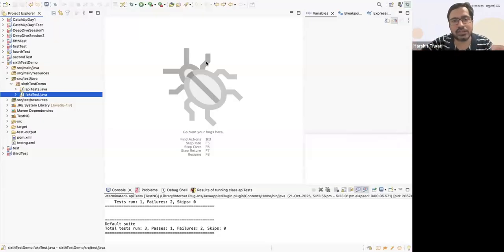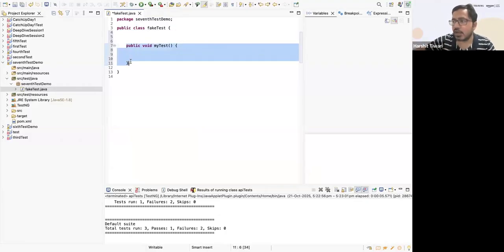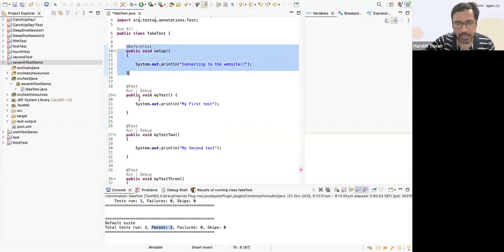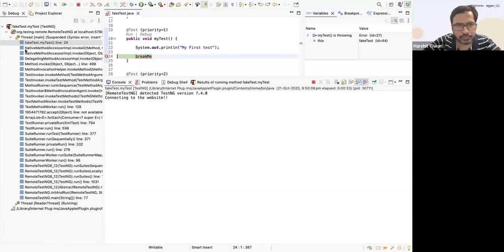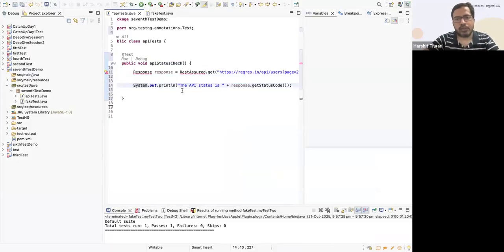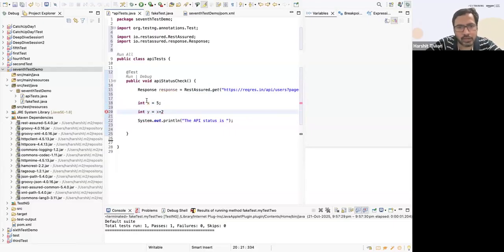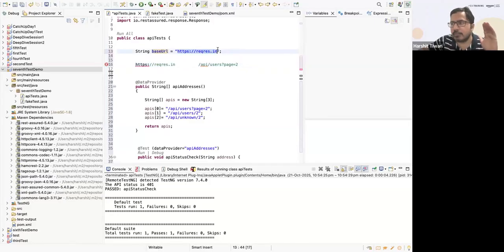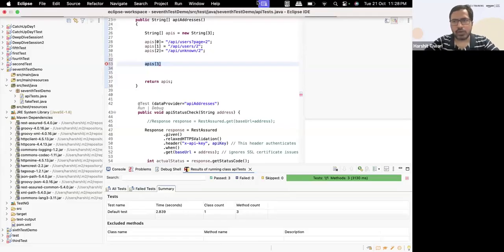How Do You Use TestNG for Automation Testing? Hands-On TestNG Tutorial with Java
Hands-on TestNG training demonstrates how to build and run automated test cases using the TestNG framework in Java. TestNG is a powerful testing framework designed to simplify test automation by providing features such as annotations, test grouping, parallel execution, parameterization, and detailed reporting.

In practical automation testing environments, TestNG is often integrated with Selenium to manage automated browser tests. Testers use TestNG annotations like @Test, @BeforeMethod, and @AfterMethod to define test behavior, organize test suites, and control execution flow.

Learning hands-on TestNG helps QA engineers design scalable automation frameworks, manage large test suites, and integrate automated tests into CI/CD pipelines used in modern software development.

## Q&A
### What is hands-on TestNG training?
Hands-on TestNG training focuses on practically implementing automated tests using the TestNG framework. Testers write and execute real test cases while learning how TestNG manages test execution.

### Why is TestNG used in automation testing?
TestNG provides powerful features for managing automated tests, including annotations, parallel execution, test grouping, and detailed reporting.

### What annotations are used in TestNG?
Common TestNG annotations include @Test, @BeforeMethod, @AfterMethod, @BeforeClass, and @AfterClass, which help control test setup, execution, and cleanup.

### How does TestNG integrate with Selenium?
TestNG manages the execution of test cases while Selenium performs browser automation. Together they form a widely used automation testing framework.

### What benefits does TestNG provide for QA automation?
TestNG improves test organization, enables parallel test execution, supports parameterized tests, and generates detailed test reports.

## Key Takeaways
- TestNG is widely used for Java automation testing
- TestNG annotations control test execution and configuration
- TestNG integrates with Selenium for browser automation
- TestNG supports parallel execution and test grouping
- TestNG improves automated test organization and maintainability
- Hands-on practice helps testers build real automation frameworks

## Chapters
00:00 Introduction to Hands-on TestNG
12:10 Reviewing TestNG Fundamentals
26:30 Setting Up a TestNG Project
46:20 Writing Your First TestNG Test Case
1:05:40 Using TestNG Annotations in Practice
1:24:30 Running Test Suites with TestNG
1:43:50 Managing Test Groups and Dependencies
2:01:30 Parallel Test Execution
2:18:40 TestNG Reporting and Test Results
2:29:50 Summary of Hands-on TestNG

- How do you use TestNG for automation testing?
- What are TestNG annotations used for?
- How does TestNG work with Selenium automation?
- How do QA engineers run automated tests using TestNG?
- What are TestNG test suites and groups?
- How does TestNG support parallel test execution?

## Learning Path
This video is part of the **What Is TestNG? Automation Testing Framework Explained**.